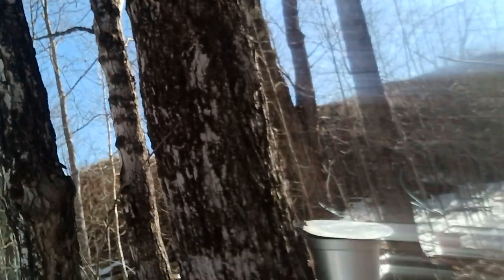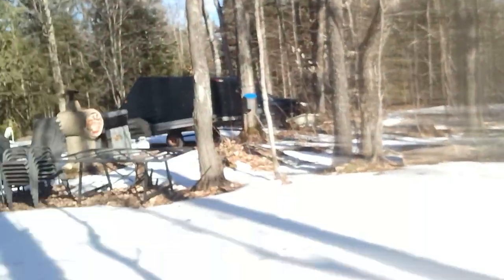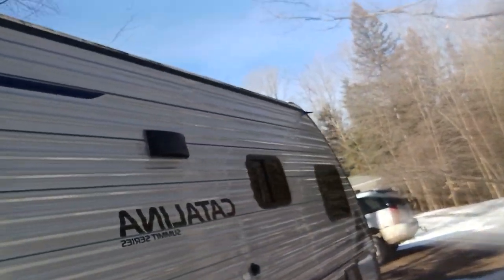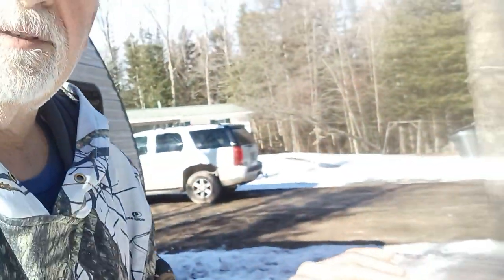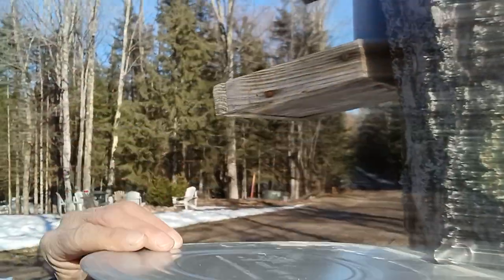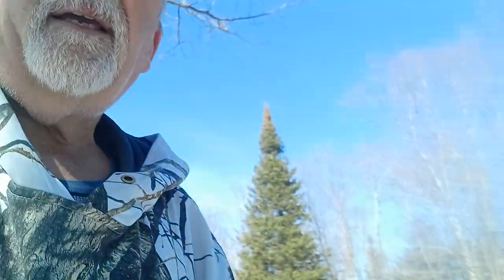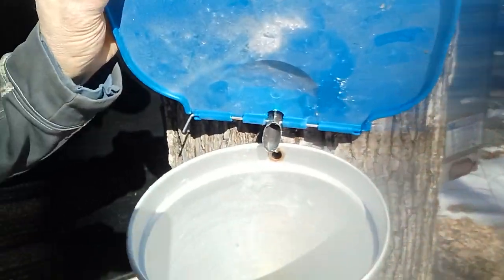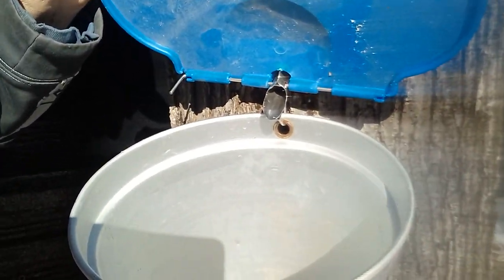The beginning of maple syrup season!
Getting the taps in the trees